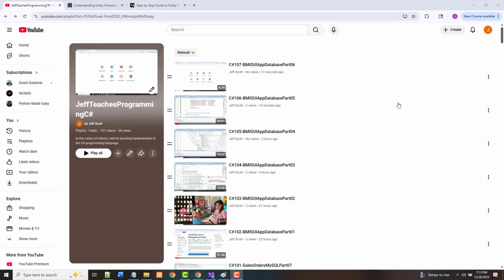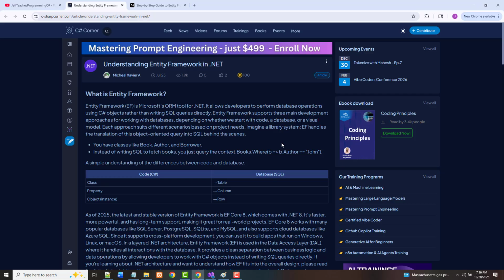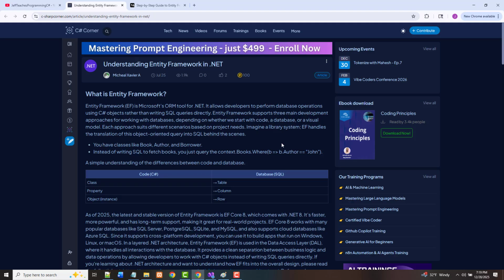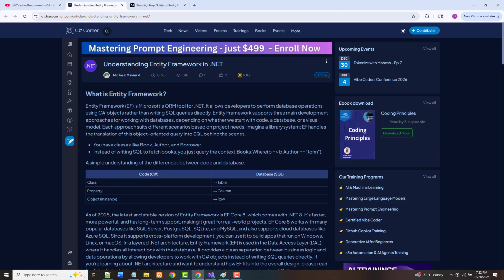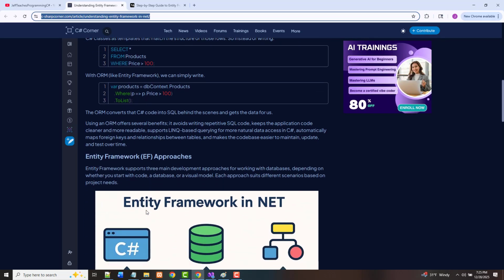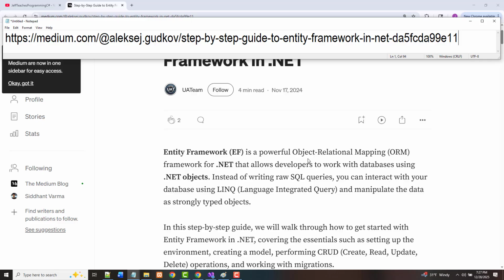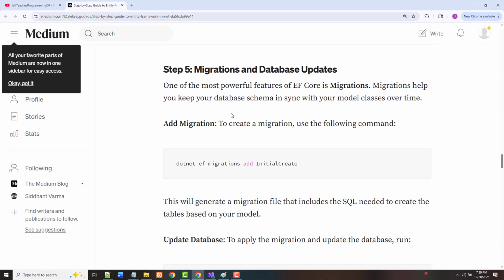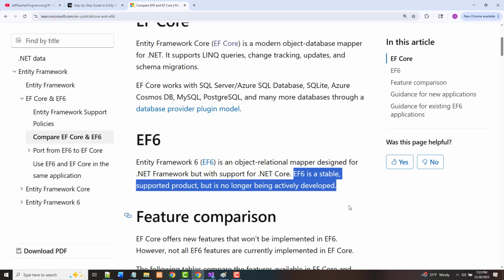C#108-IntroToEntityFrameworkOrEF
In this video, we introduced the concept of Entity Framework Core (EF Core).

In the next video, we will take the C# GUI BMI OOP Database app and begin to convert it to an Entity Framework app.